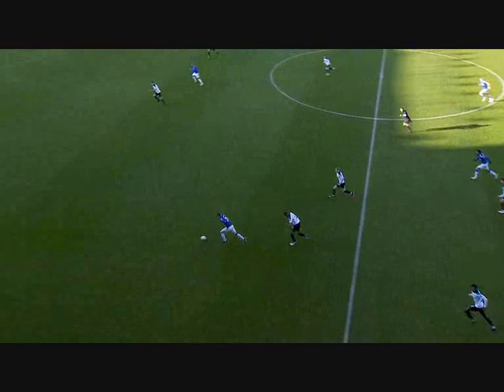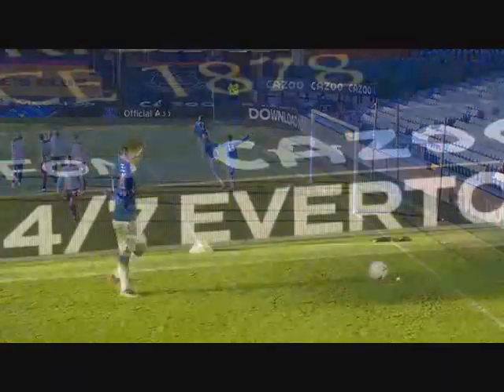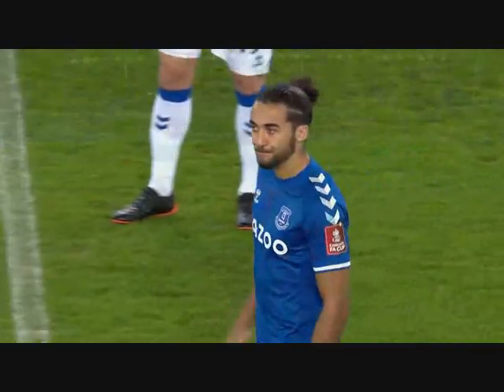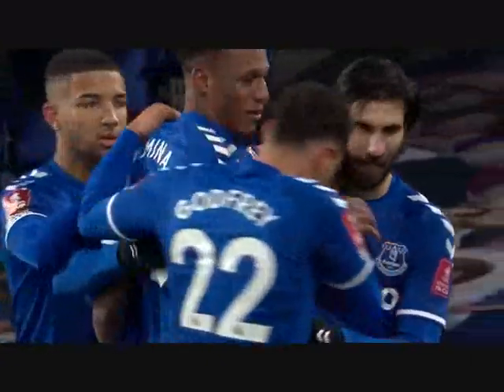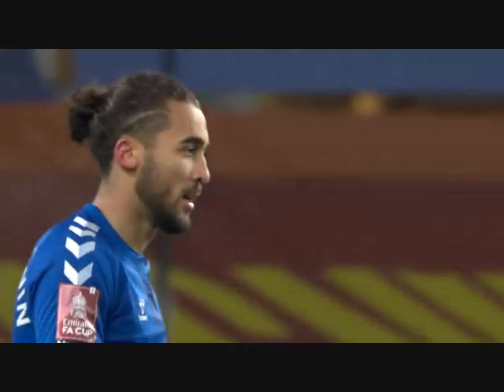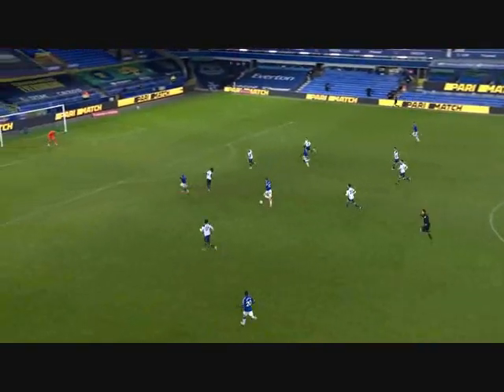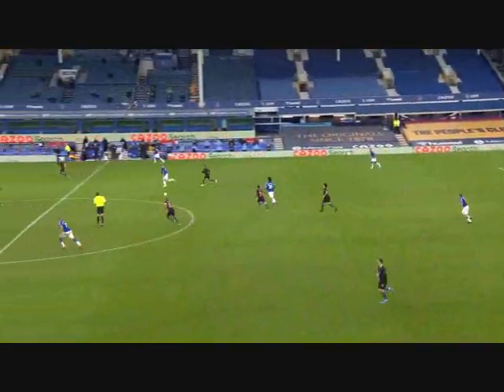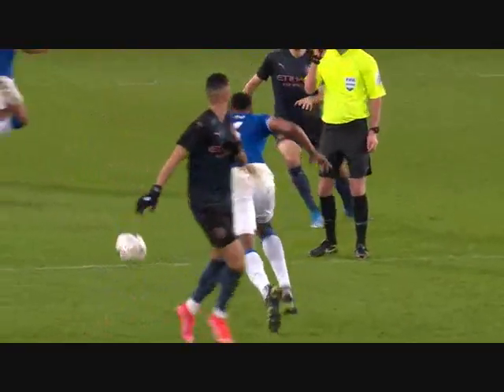2020 - 2021 SEASON EVERTON FA CUP RUN